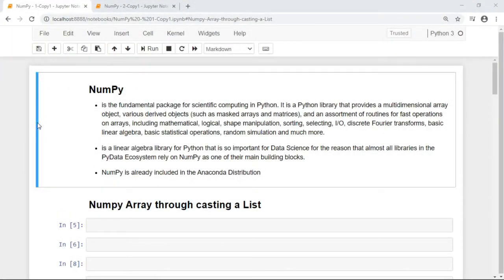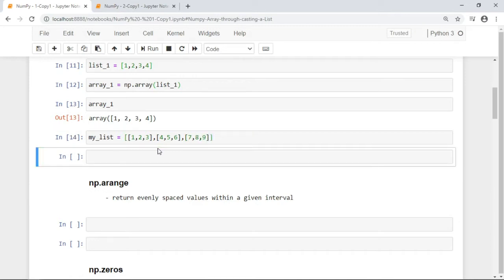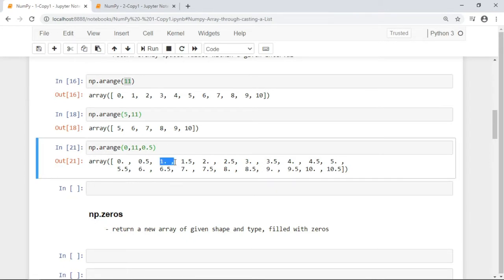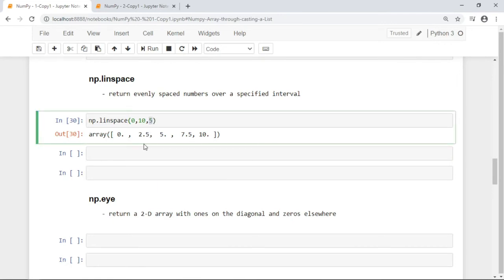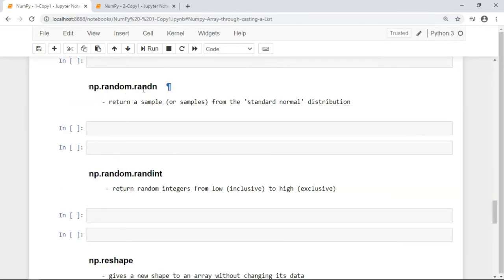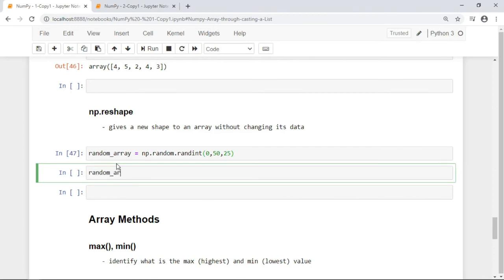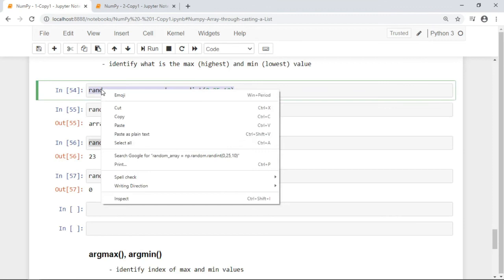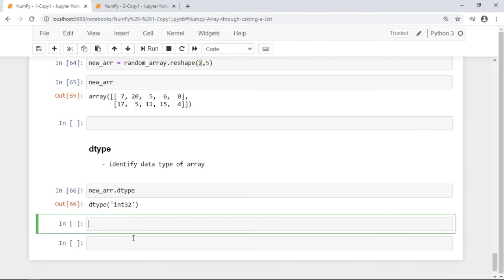08. NumPy - Part 1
NumPy arrays and methods Part - 1